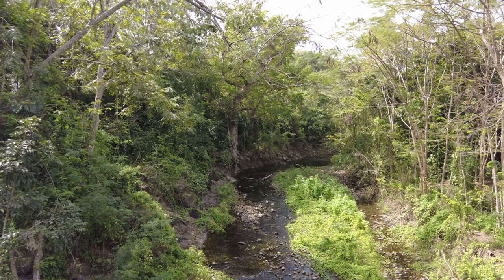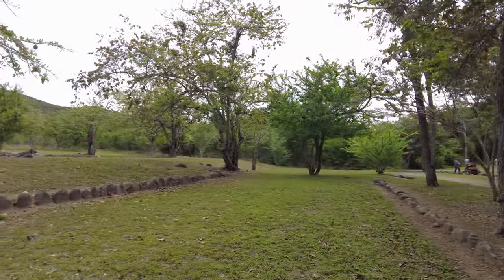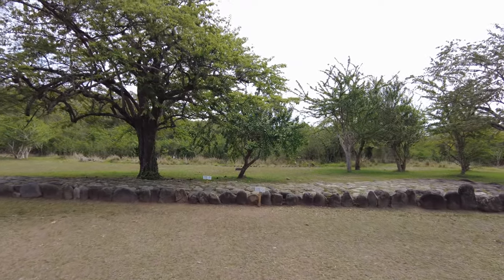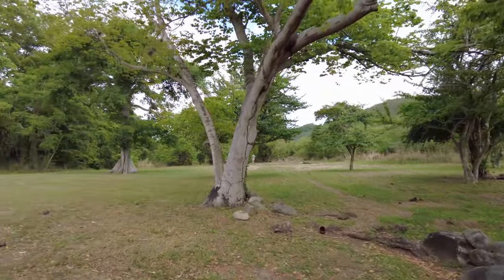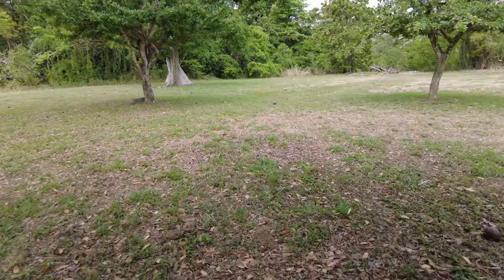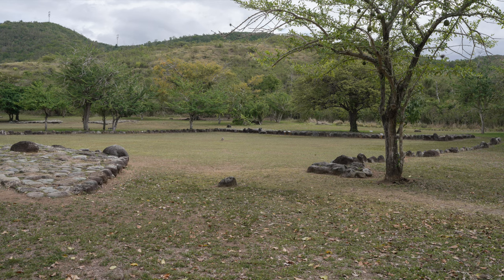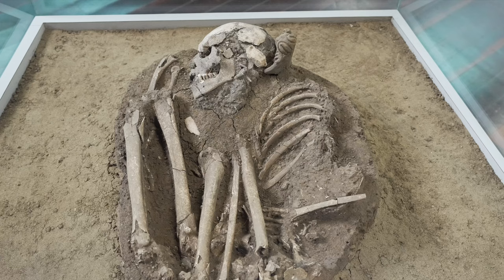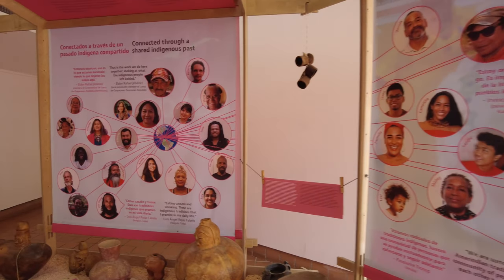Visiting Tibes Indigenous Ceremonial Park, Ponce, Puerto Rico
I visited Tibes Indigenous Ceremonial Park, Ponce, Puerto Rico in March of 2024.  This is a ceremonial site that was used between 300 CE and 1200 CE.  The site has ruins and a museum.

The Video equipment I used to make this video.

Sony Alpha 7 R V

Sony FE 35mm F1.4 GM Full-Frame Large-Aperture Wide Angle G Master Lens